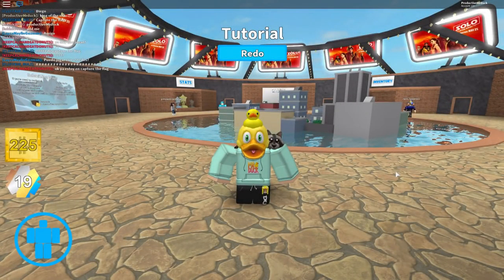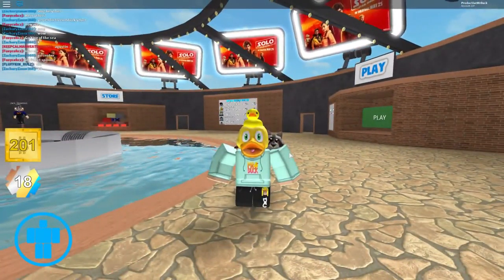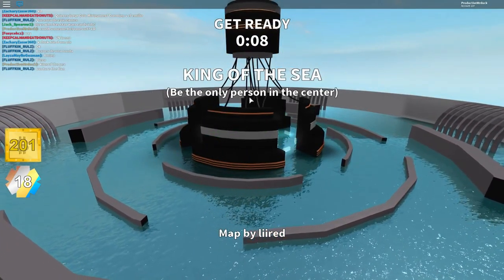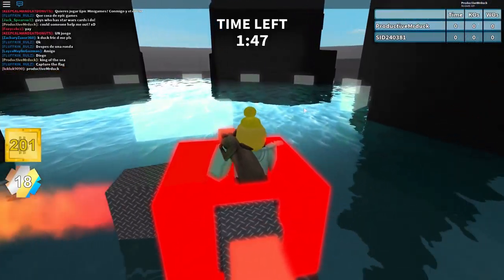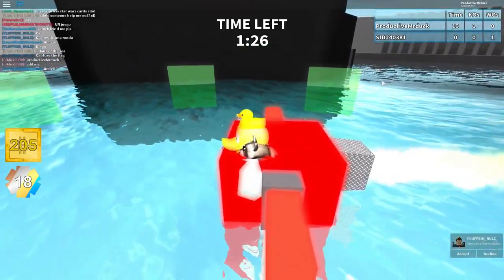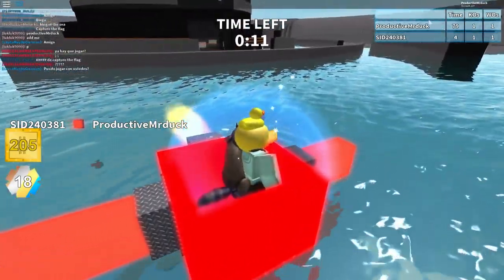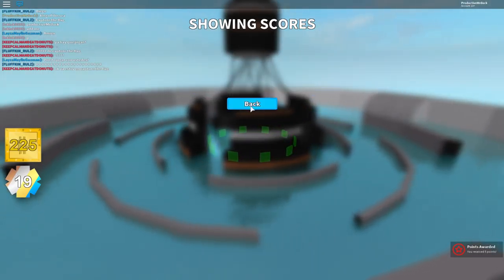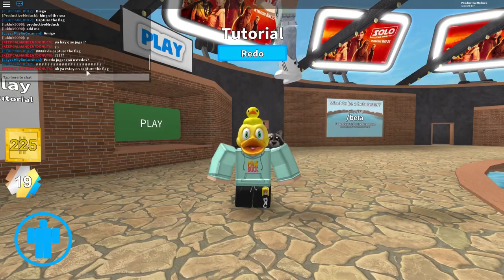HOW TO GET THE UNICORN MACE - ROBLOX BATTLE ARENA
The new Battle Arena event has arrived in Roblox and today I will show you how to get the Unicorn Mace in Ultimate Boxing!

End a round of King Of The Sea being the king for 1 minute.

Outro Maker:
My brother